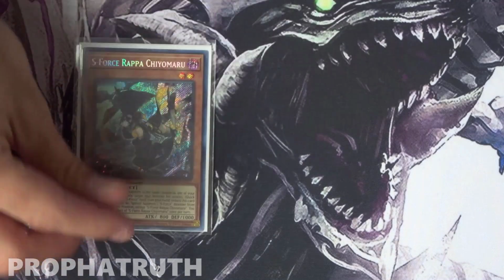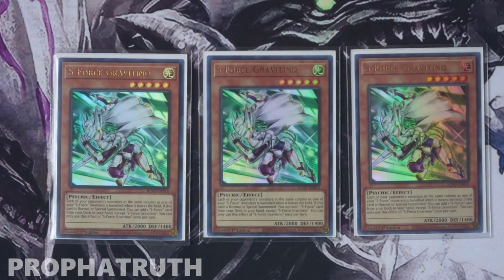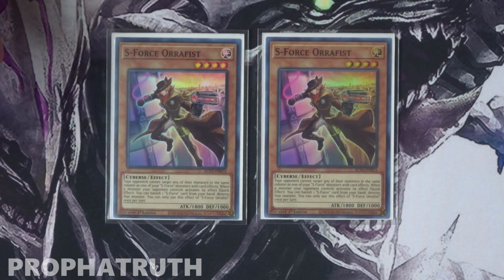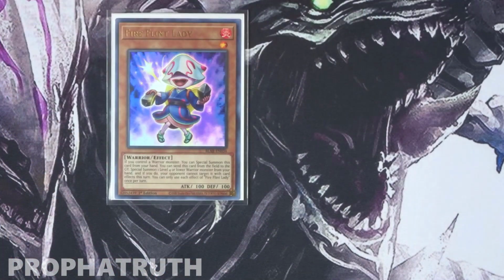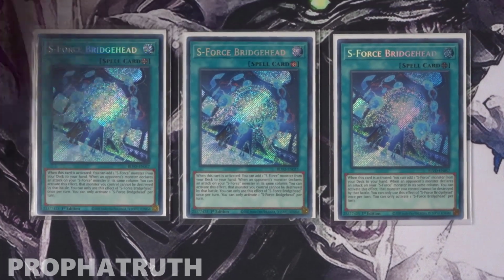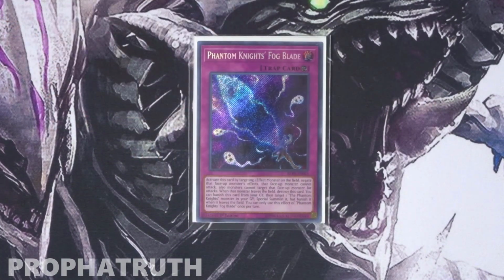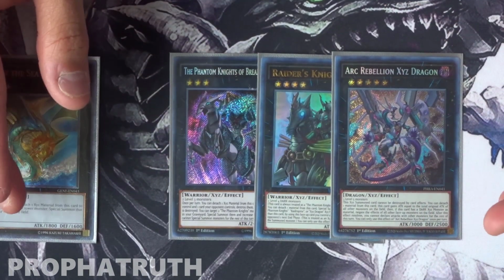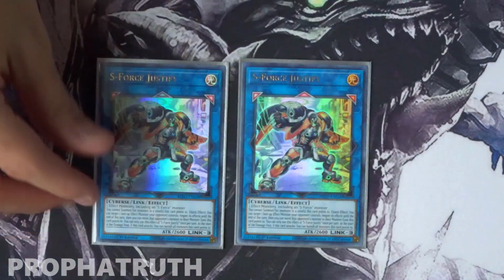Yu-Gi-Oh! S-FORCE DECK PROFILE! AN UNPREDICTABLE ROGUE DECK!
COMMENT, SHARE & LIKE IF YOU ARE NEW THE CHANNEL! ALSO CHECK OUT MY FACEBOOK & TWITTER FOR VIDEOS AND WHAT WILL BE THE NEXT EVEN TEAM TRUTH WILL BE GOING TO!
What's up YouTube! Here is my NEW! S-Force Deck. This deck is one of the new archetype that was released in Blazing Vortex. It is a column deck something like Mekk-Knights but work in columns differently. This deck is a fun rouge deck and can catch a lot of people off guard due to their effects which are based on the columns that your S-Force's are in along with your opponents monsters. If rouge is your type of style I would suggest this deck. ANYWAYS! I do hope you all enjoy this deck profile, I did work hard to try to perfect it for you all.
If you have a great YGOPRO replay send it to me at my EMAIL: and If the profile is up to date I will commentate it for you :) Thank you guys!